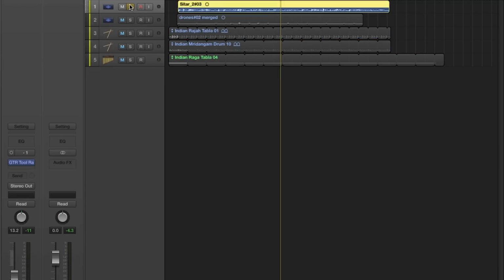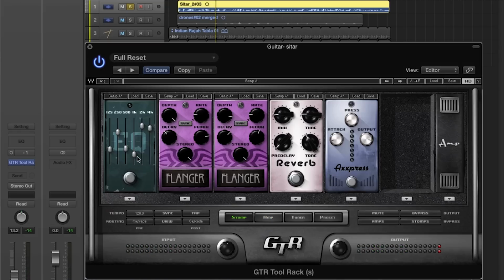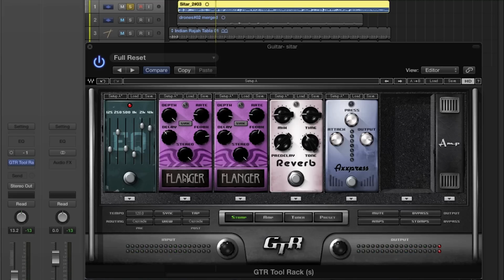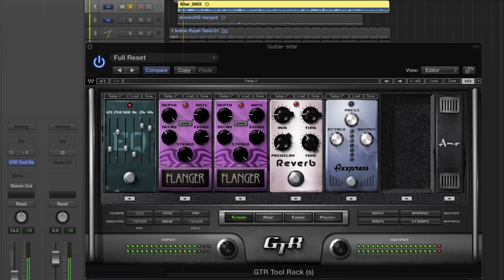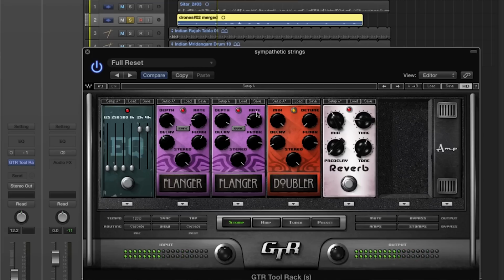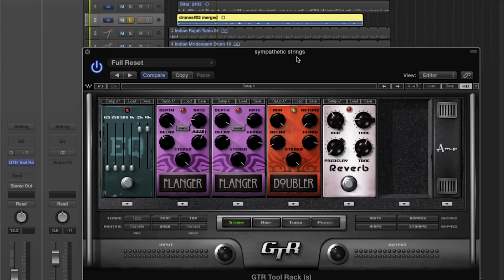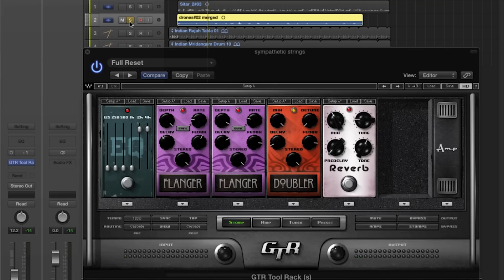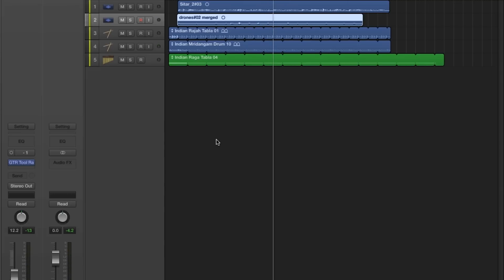Giving Your Guitar an Authentic Sitar-Like Sound with Plugins